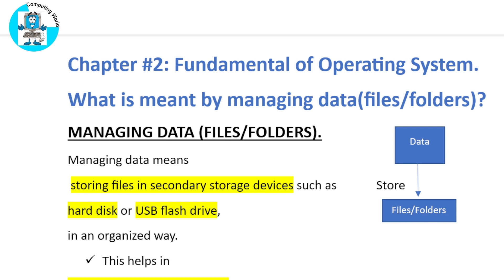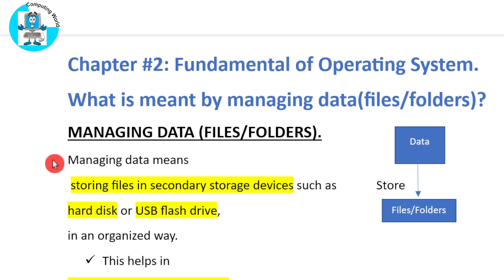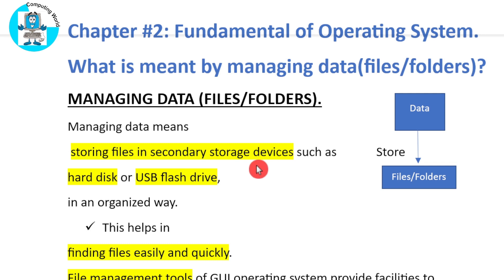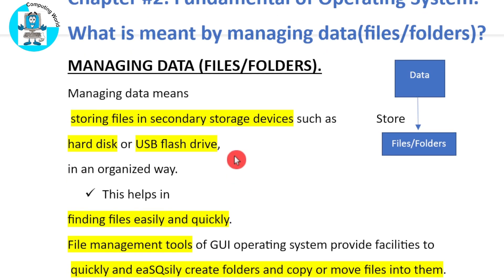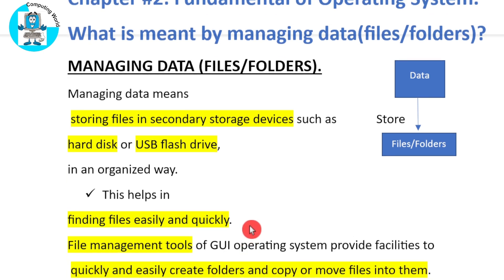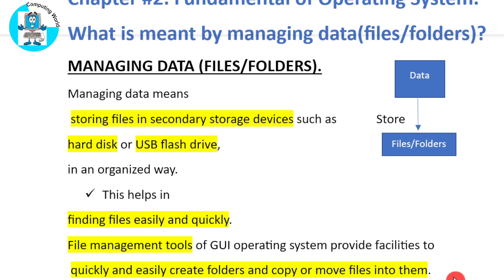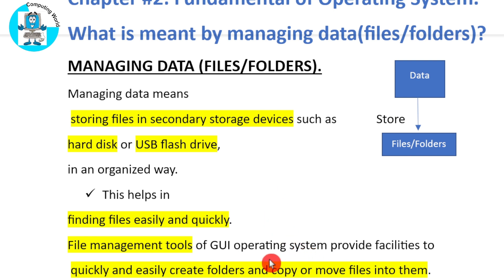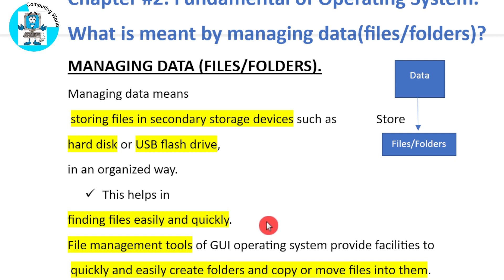Managing Data||Files & Folders||Easy Computer Science @Computing World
Assalam-o-Alaikum,
Welcome to the Computing World..
This video is about Managing data files and folders.
This video is useful for all the students of computer science.
If you want to learn any topic just type a comment...
I will try to response within short time..
Thanks.
Regards
Computing world